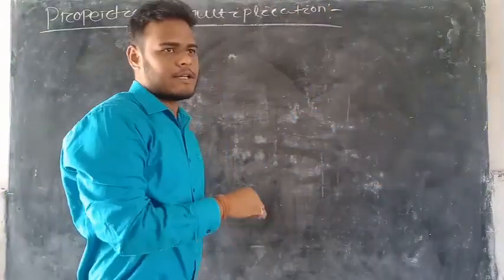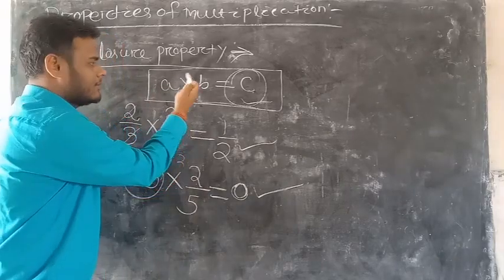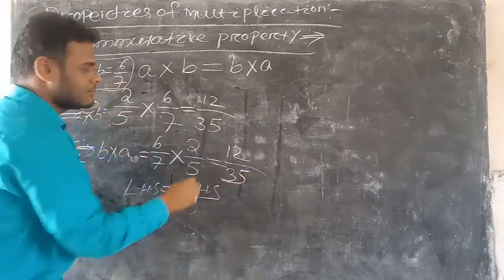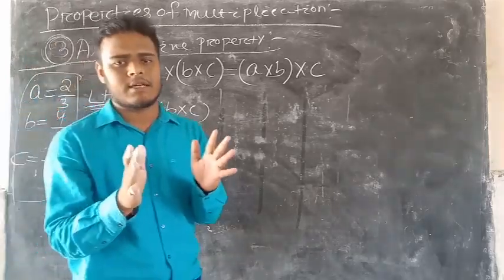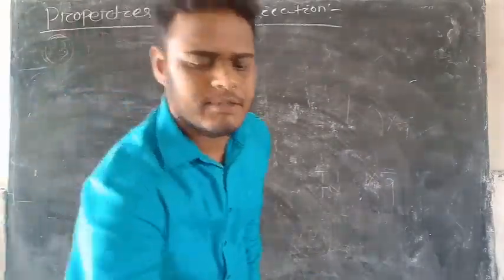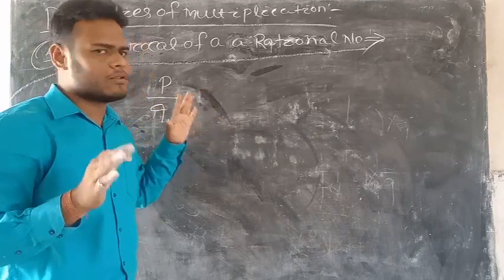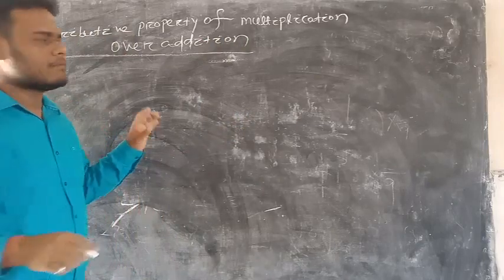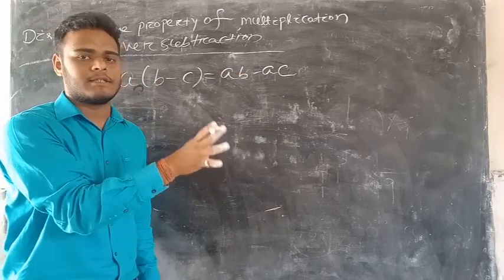Debasis cls-7/8 rational number .part-3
This video explains the properties of multiplication for rational numbers.